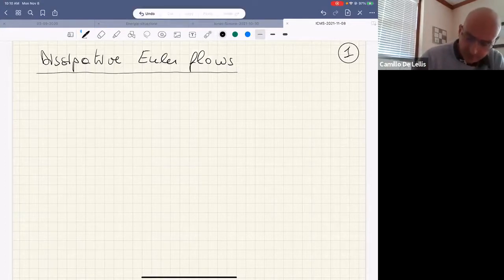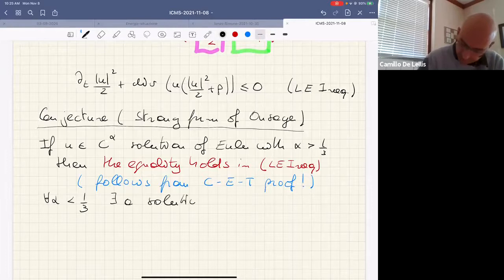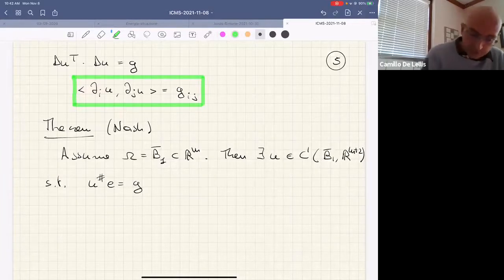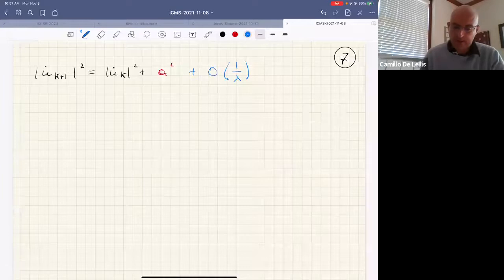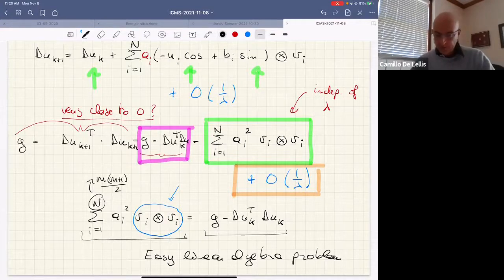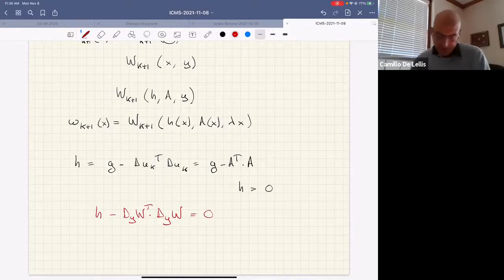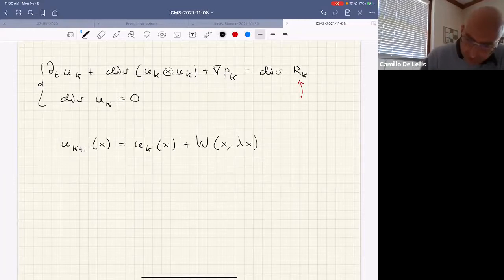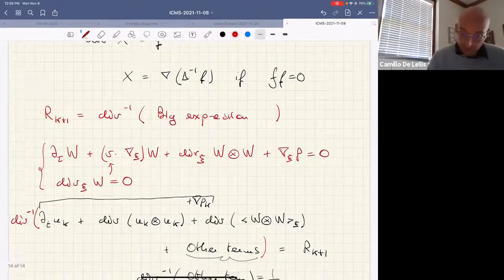Camillo De Lellis, Dissipative Euler Flows 1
ICMS Workshop: Convex Integration and Nonlinear Partial Differential Equations